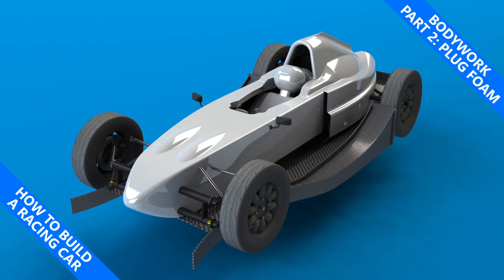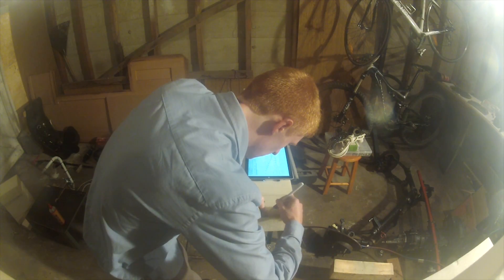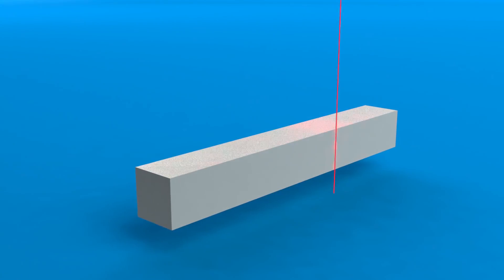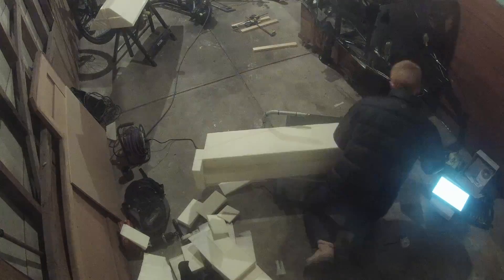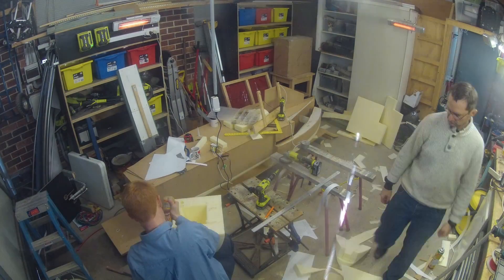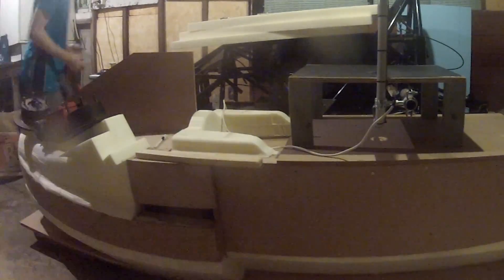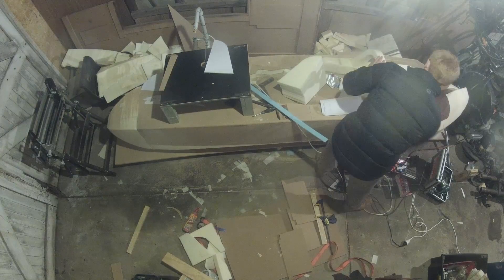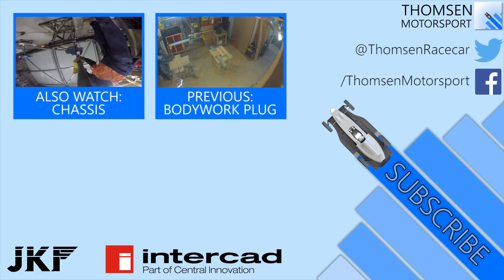Bodywork Part 2: Foam Detail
In this second part of the bodywork build we fill the gaps in the bodywork plug with a high density rigid foam. The foam sections are first designed in Solidworks then cut using a hotwire cutter.